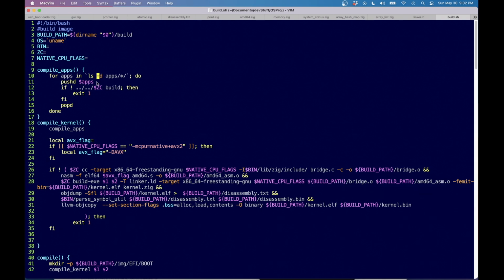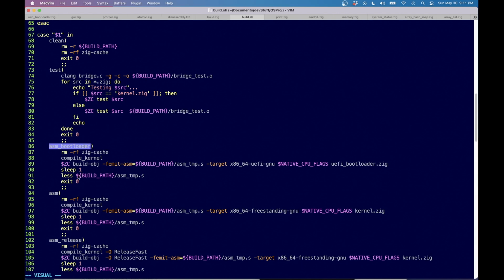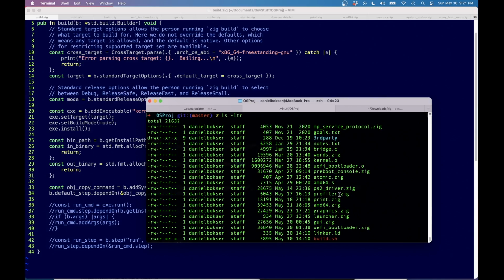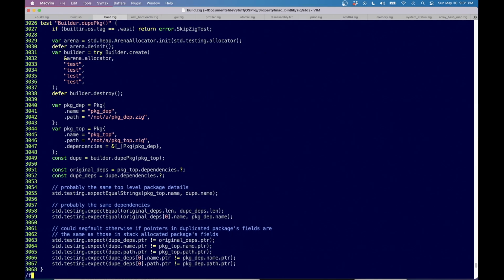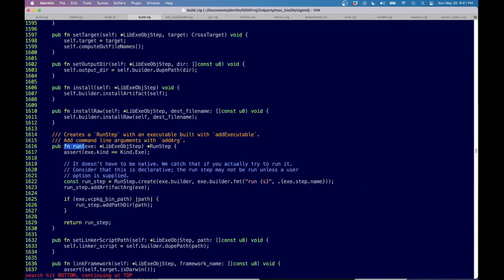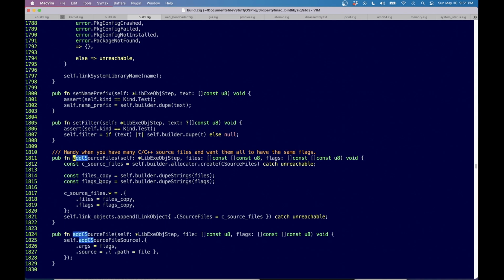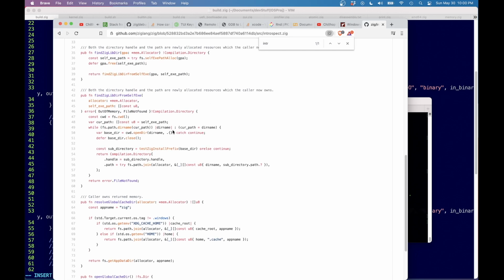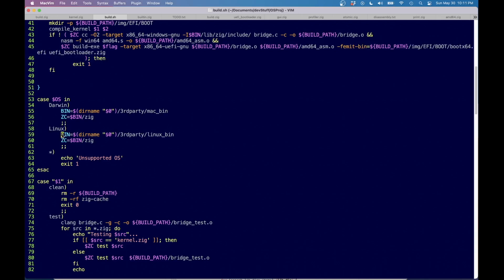Exploring changing the build system of my OS (Part 1) [Twitch Archive 2021-05-30]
I explored changing the build system of my operating system from a Bash script, to Zig's build system (a.k.a build.zig).  But in the end, I decided to keep the Bash script for performance reasons. This part 1 of a 2 part stream.

Chapters:
00:00 Showing how I got building applications for my OS to work.
05:18 Profiling the current build script
09:29 Starting on the new build.zig build file